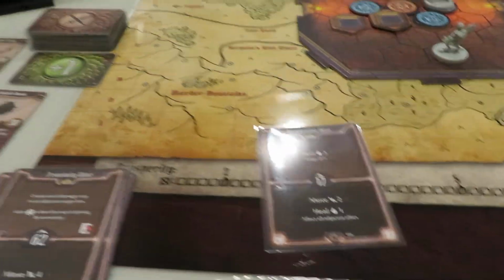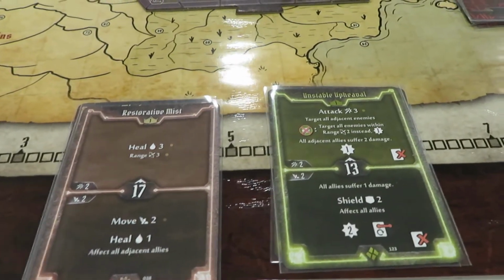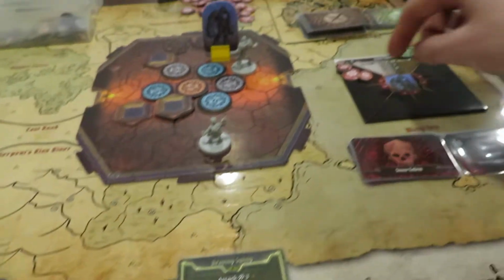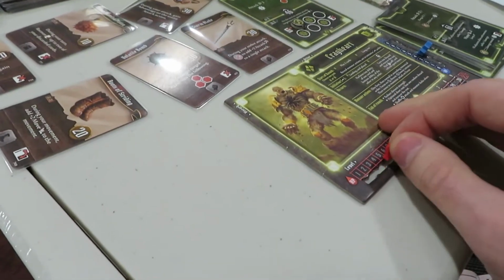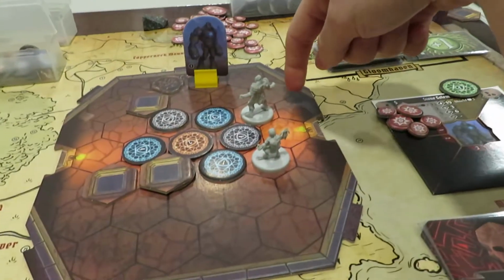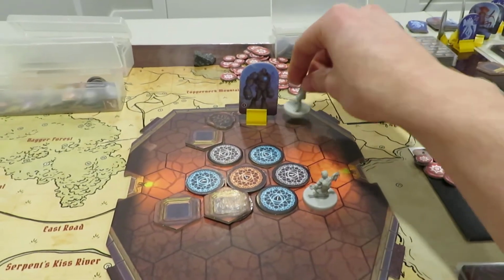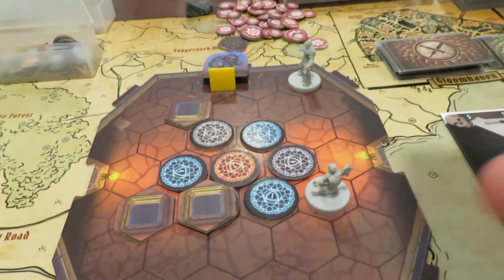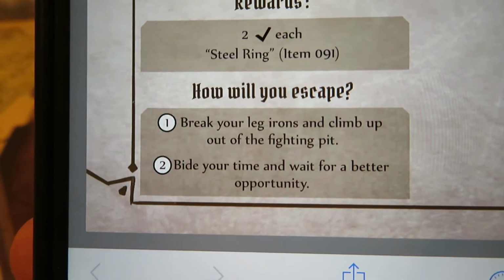Gloomhaven Playthrough Kickstarter Campaign - Arrival in Chains Gameplay - Finale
Gloomhaven Gloomhaven Kickstarter Mini Campaign Playthrough